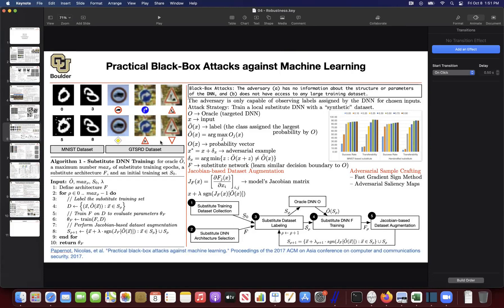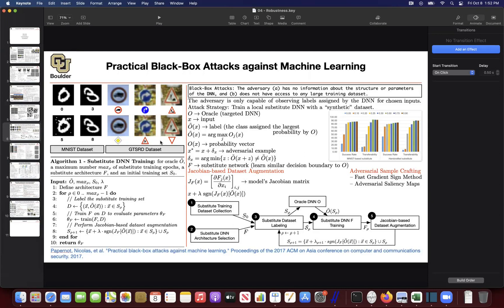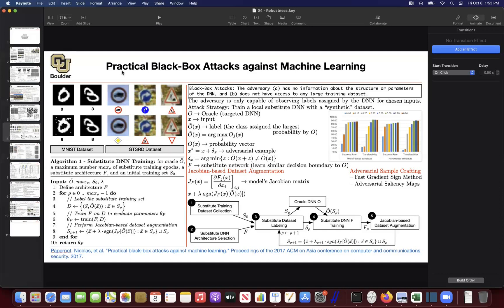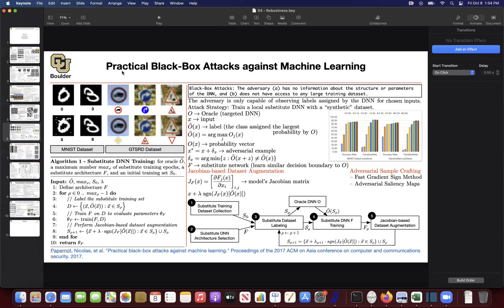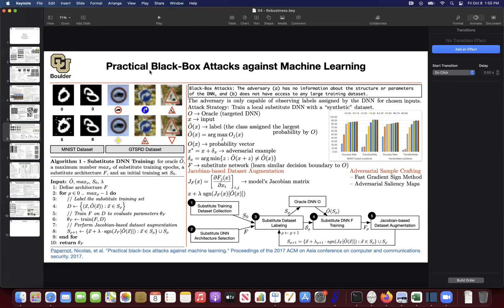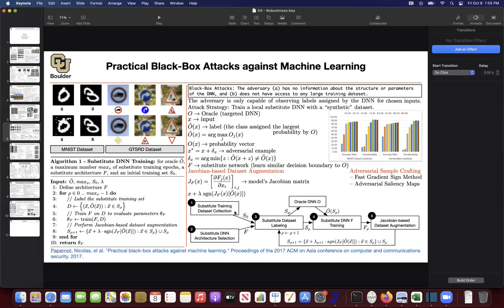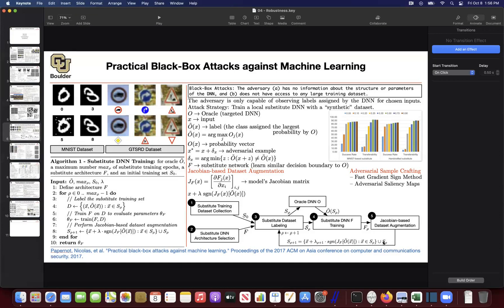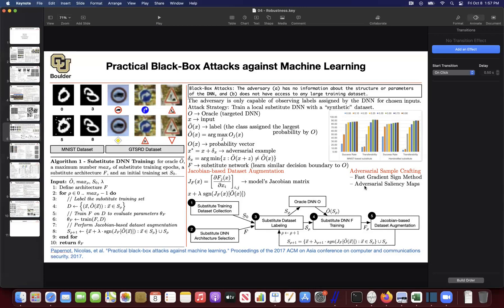Black-Box Attacks (Continued) | Lecture 19 (Part 1) | Applied Deep Learning (Supplementary)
Practical Black-Box Attacks against Machine Learning